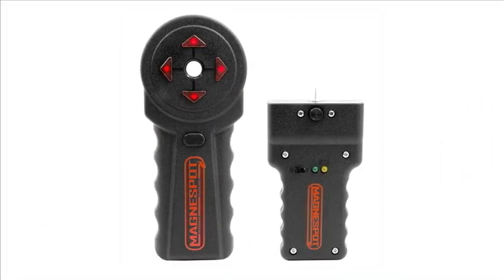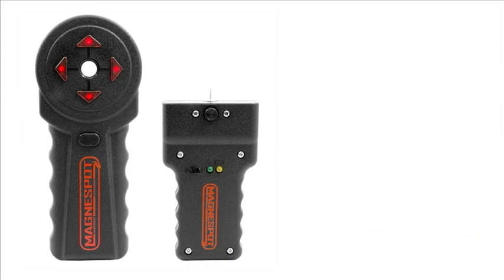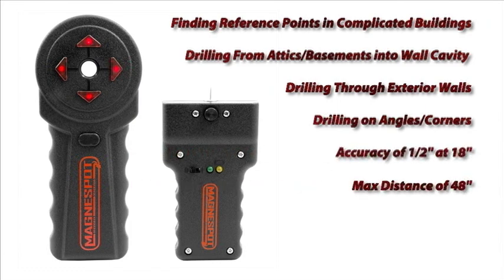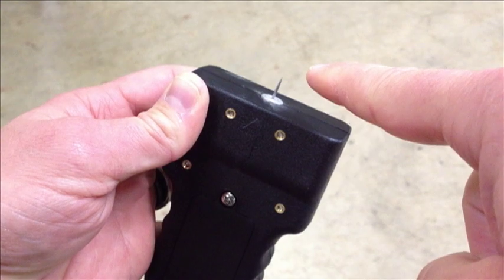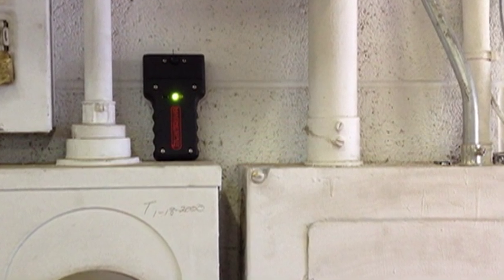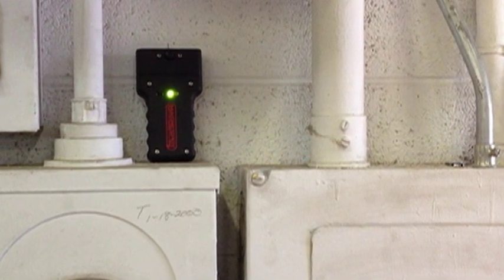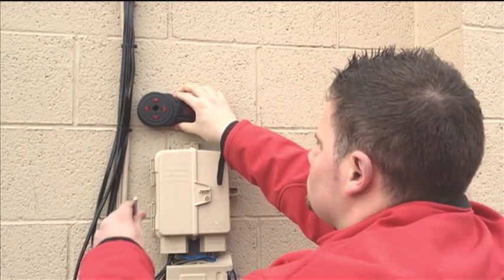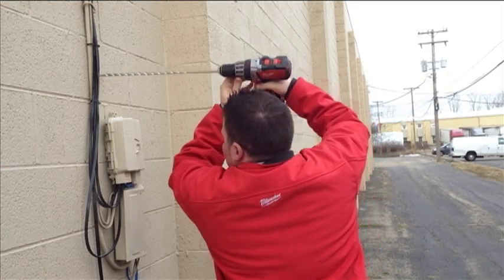MAGNESPOT XR1000 Reference Point Locator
If your job requires you to blindly drill holes or fish wires, you will appreciate Labor Saving Systems amazing new MAGNESPOT XR1000!

The XR1000 is an intelligent reference point locator that gives users complete confidence before drilling, cutting, or any other task you may previously had to do blindly.